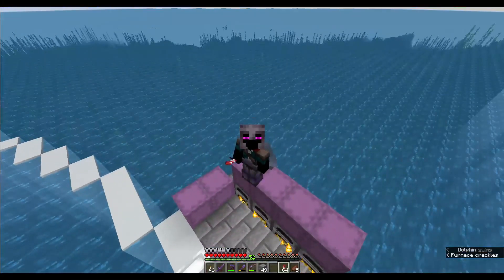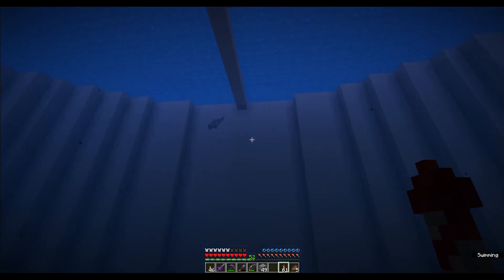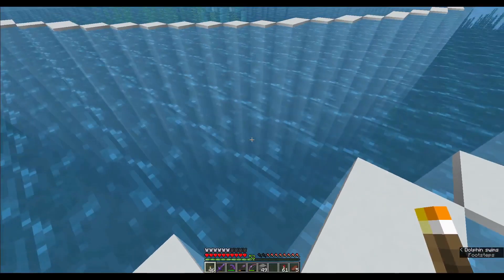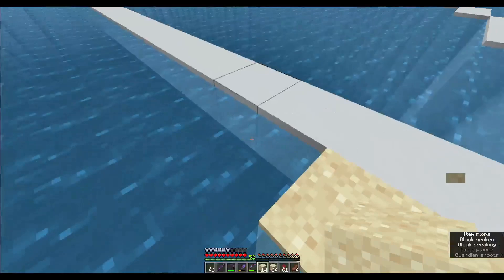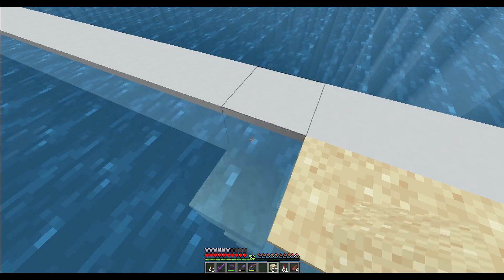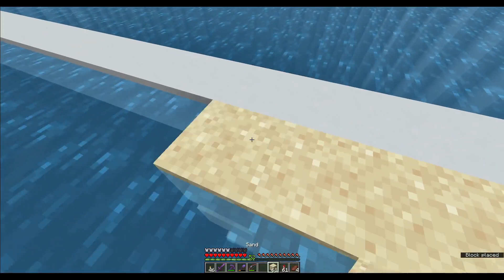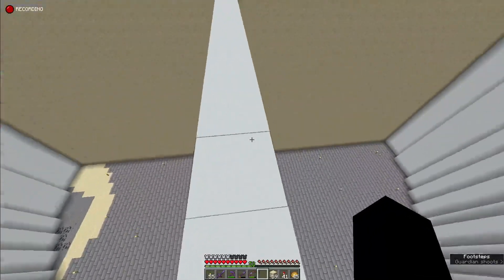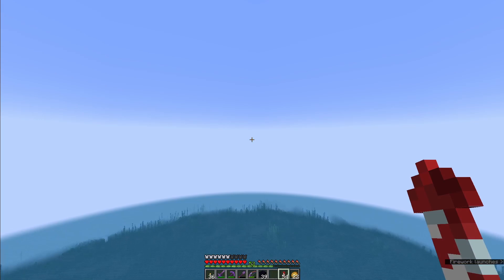Pulling the Plug! | Lets Play Minecraft Season 2 | v1.20 | Ep 44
We are progressing the Oceam Monument Farms by draining the centre circle between the two monuments!